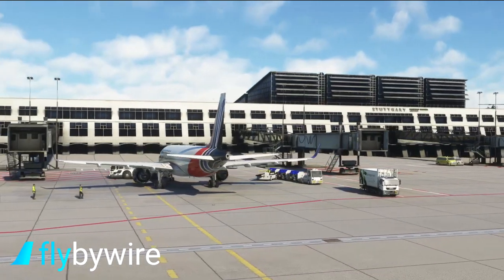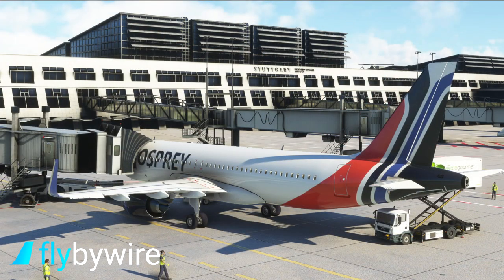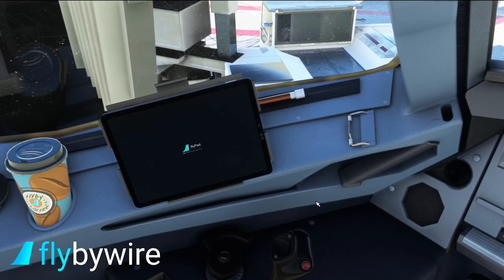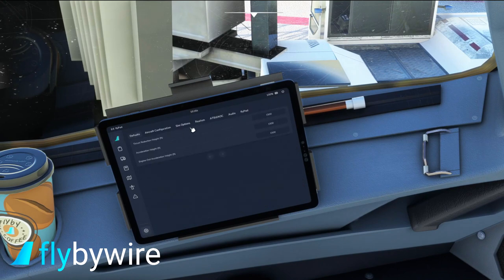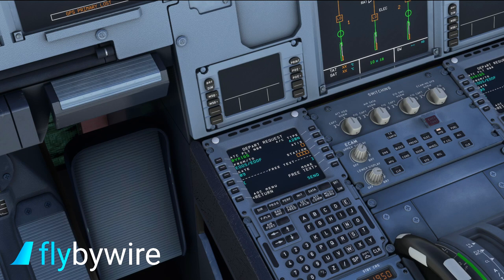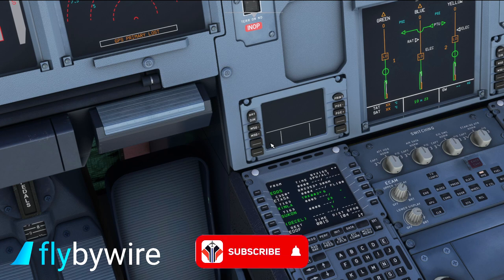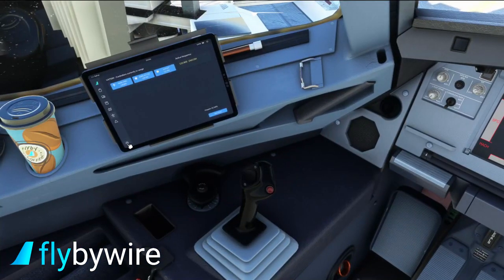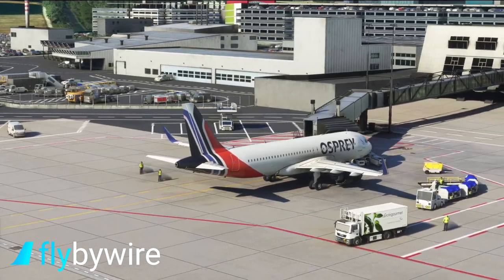flybywire Development Progress - NEW ACARS / CPDLC - Plus Aileron, Elevator Hydraulic Droop!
In this video we take a brief look at the new flybywire A32NX features recently added to the development and experimental branches for the freeware addon within Microsoft Flight Simulator.

First up, the new improvements to the hydraulics simulation now giving us realistic aileron and elevator droop - a famous feature on Airbus aircraft!

After tackling that briefly, we'll dive into the new Hoppie ACARS system now integrated into the flight deck too - I'll show you how to connect it briefly before discussing some of it's features. It's great for pre-departure clearance ("PDCs" / CPDLC)

and check out for tutorials, the links to our channel liveries and more!

Images of the ACARS system in use courtesy of flybywire simulations.